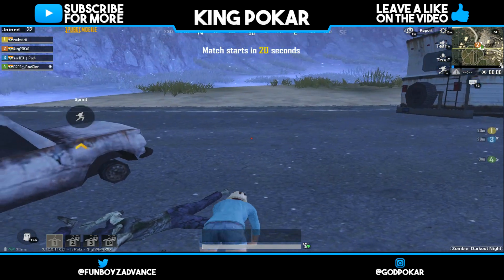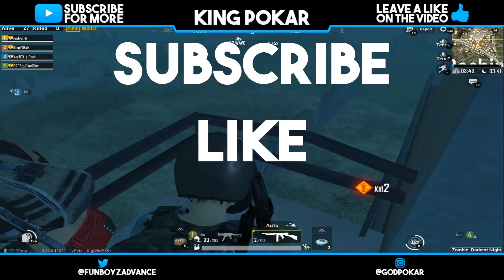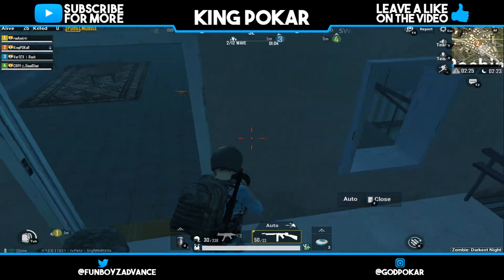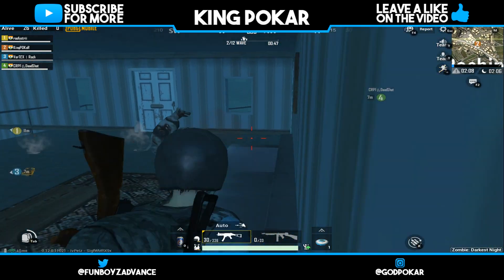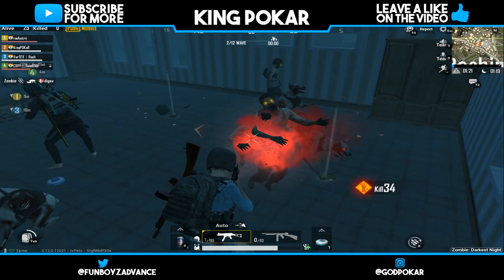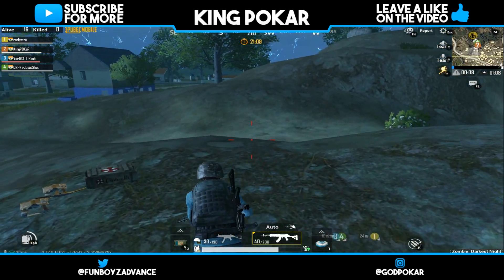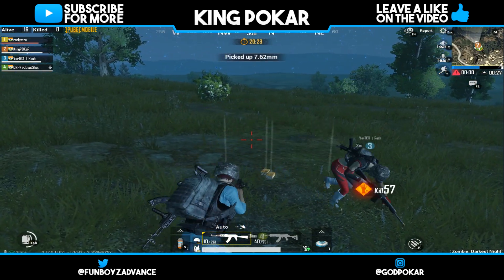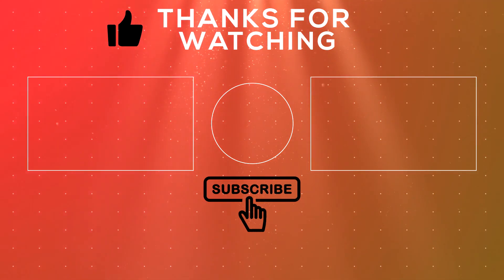5 Tips To Get Chicken Dinner in Zombie: The Darkest Night | PUBG MOBILE 0.12.0 UPDATE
Today I Will Give You 5 Best To Get Chicken Dinner in Zombie: The Darkest Night Mode. IT's New Event EVOGround. Pubg Mobile Tricks To Survive in New Zombie Mode.

0.12 pubg mobile blackest night,